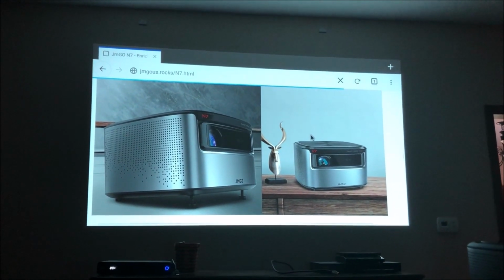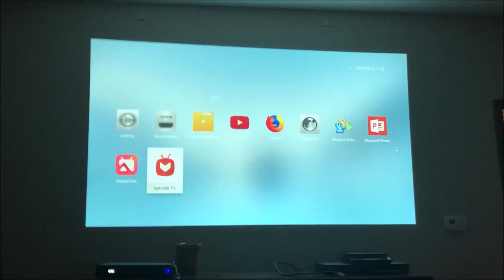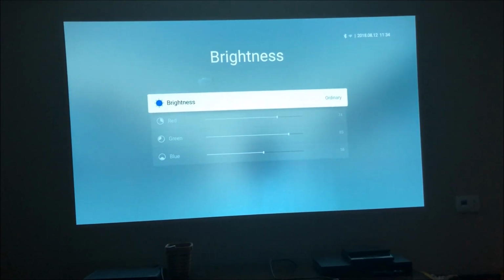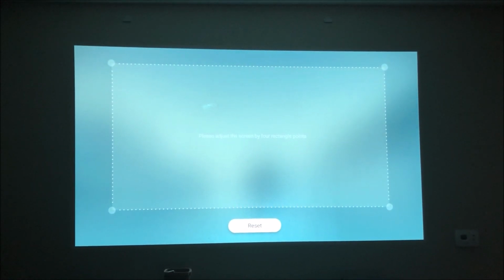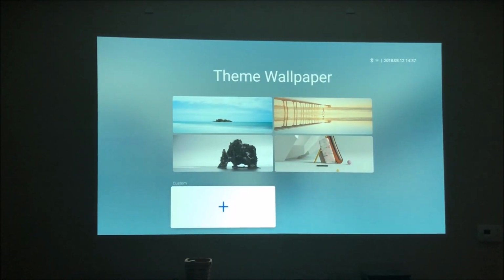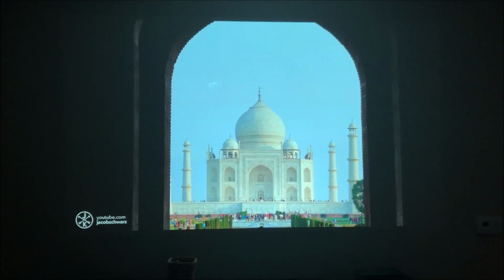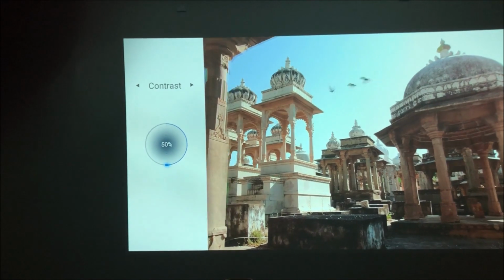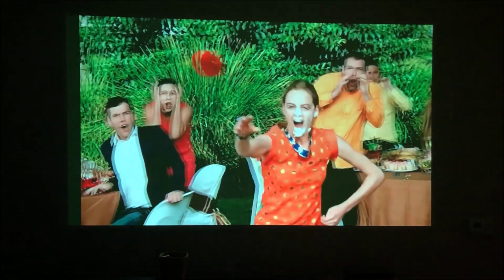JmGO N7 Menu and Lag Demonstration By JmGOUS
Mitrofan Mitr & tingyen tingxin wanted more details on the N7 so we made this short video.  We still have a few N7s in stock.